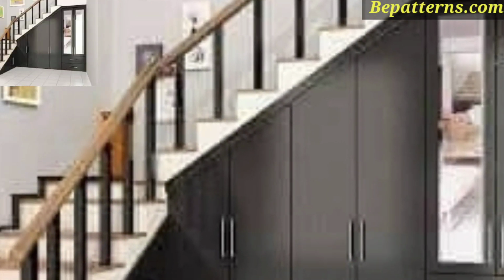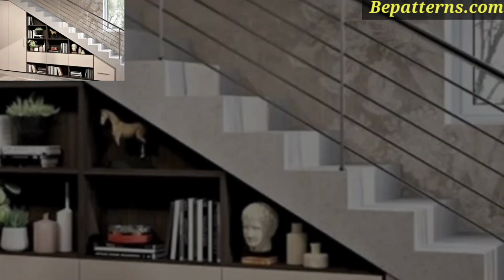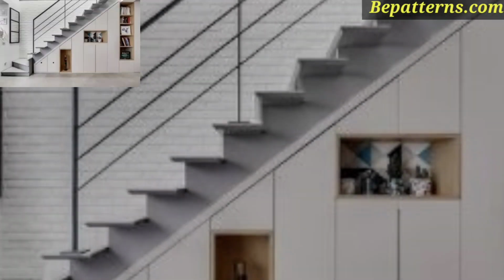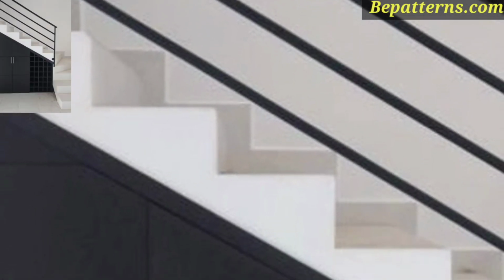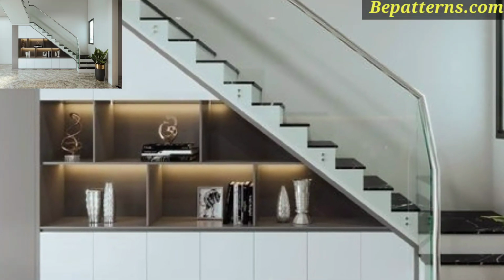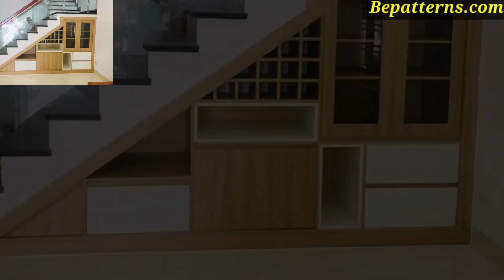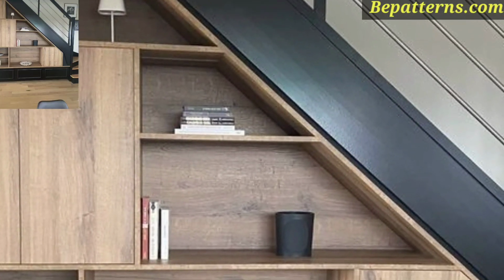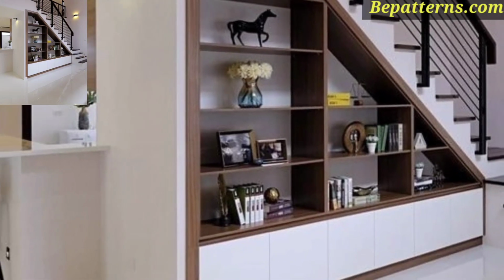Creative Under-Stair Storage Solutions with Style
If You Want To Buy Indoor & Outdoor Items